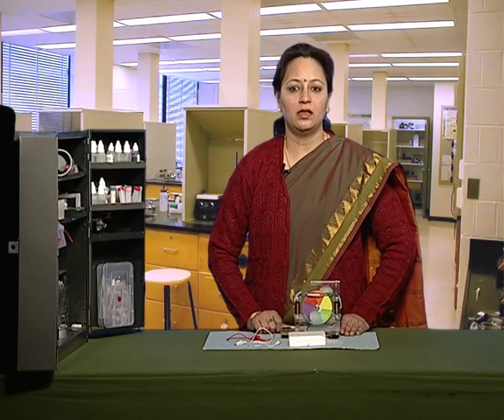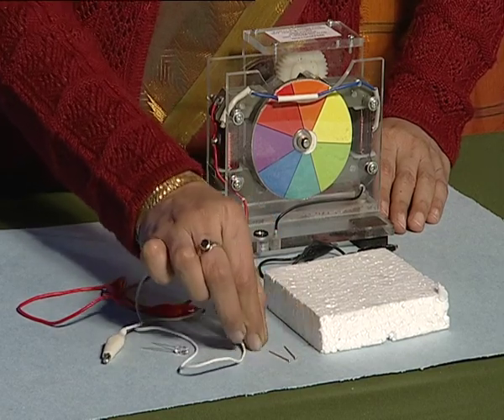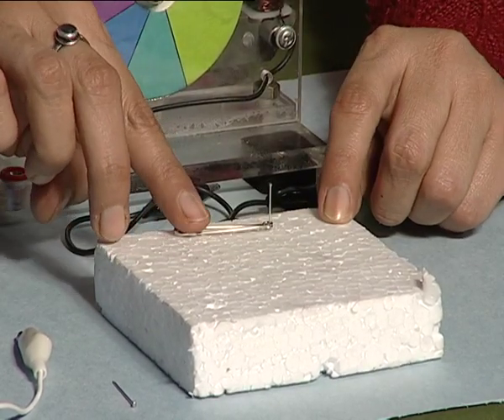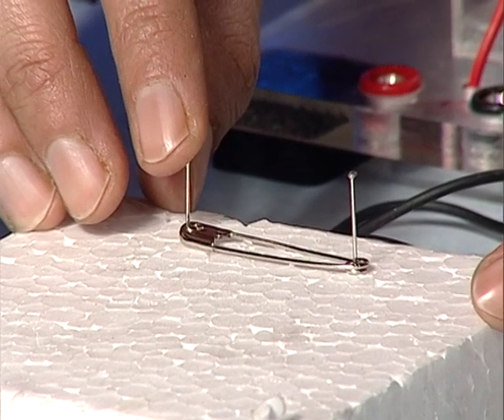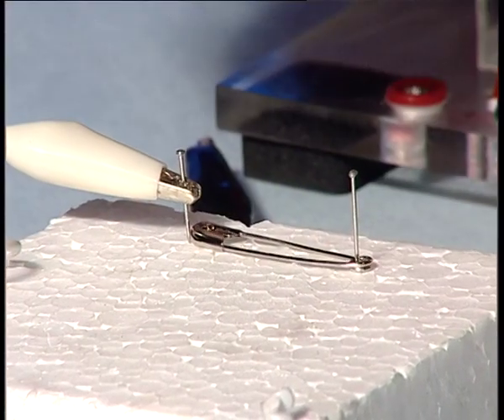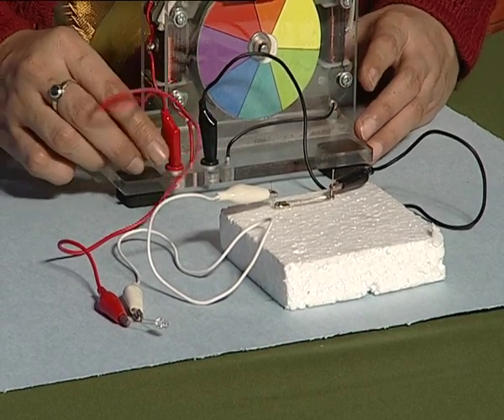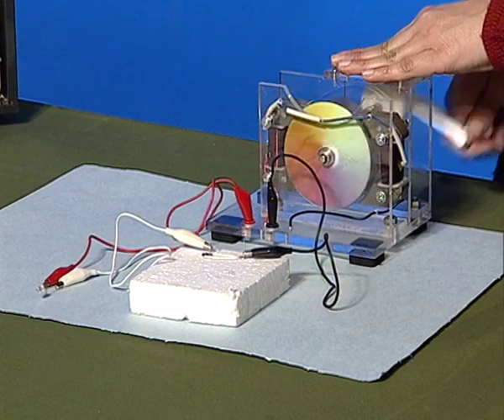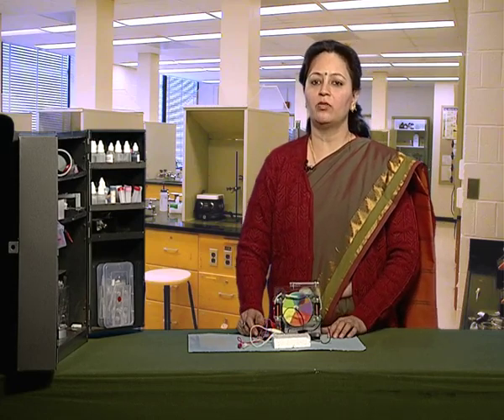ELECTRICITY AND CIRCUITS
the video shows how to make an electric circuit using a generator, LED,crocodile clips ,safety pins and a piece of thermocole